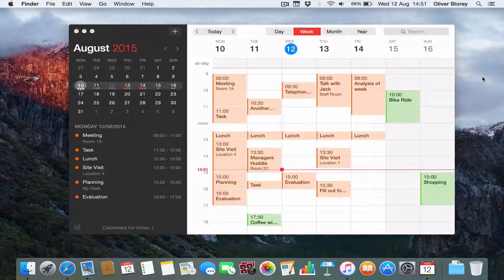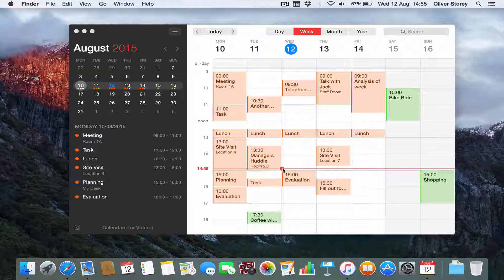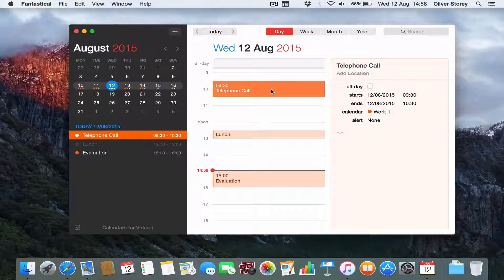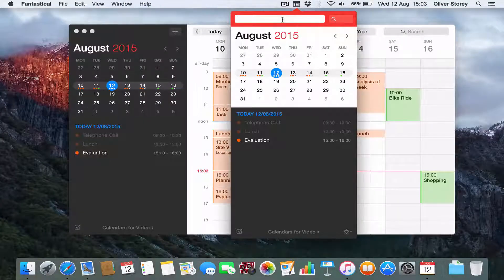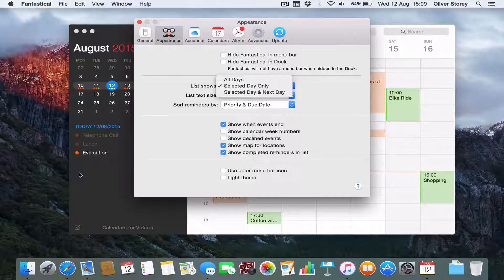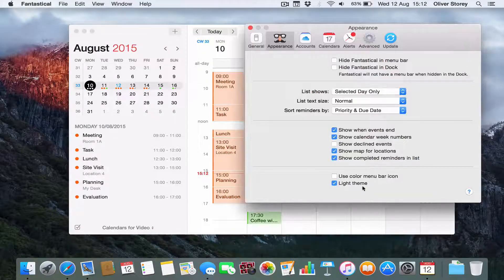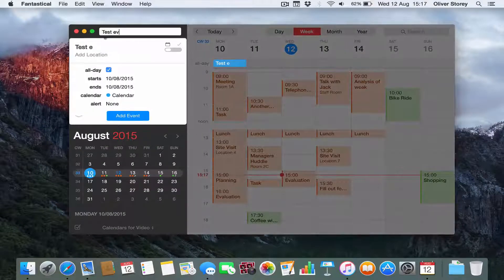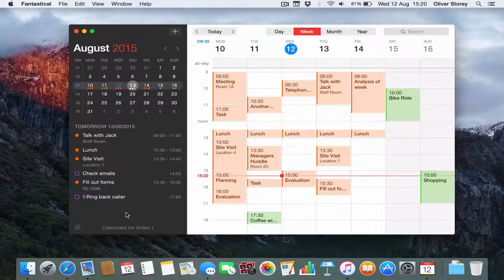Fantastical 2 for Mac - Review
This is my review of Fantastical 2 for Mac. It's a brilliant calendar app, although a bit pricey, which will help you organise everything!